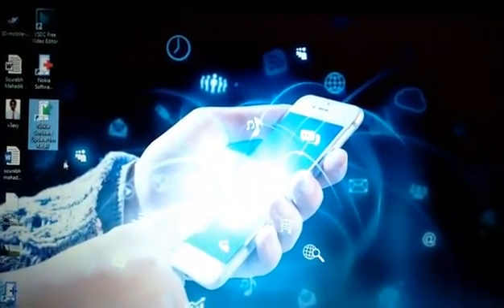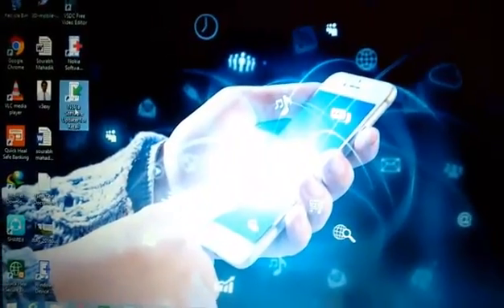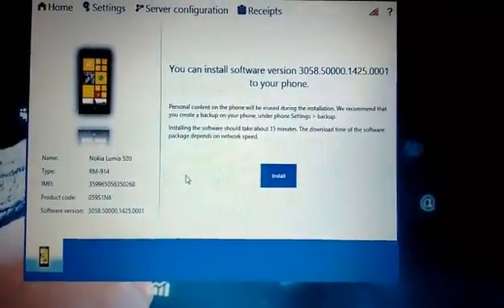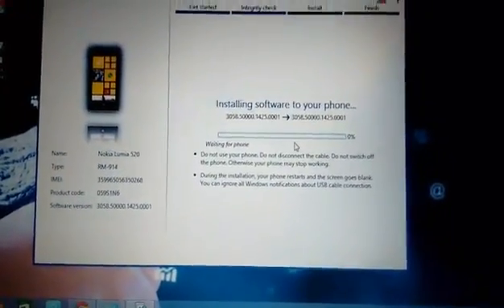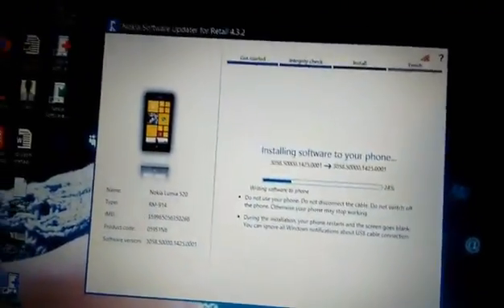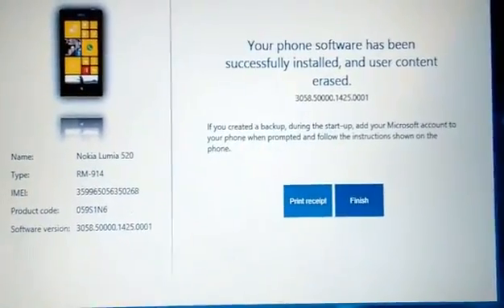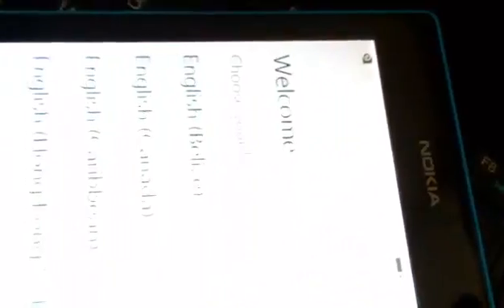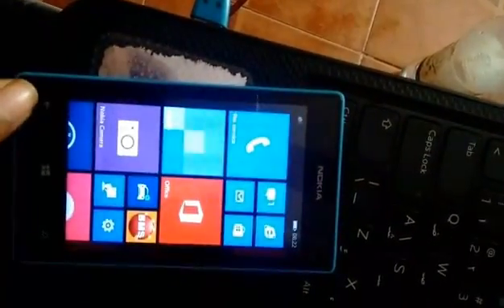Lumia 520 flight mode problem SOLVED 2016!2017 WORKING SOLUTION..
Many of us facing flight mode  problem, no imei problem and windows device recovery isnt working..
this guide will help you to solve your problem.

#For Further Videos##